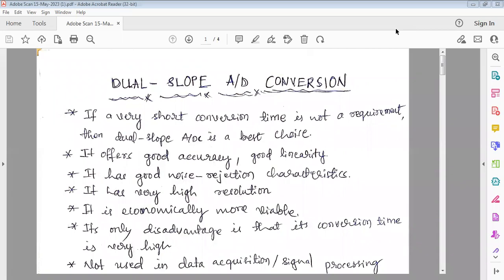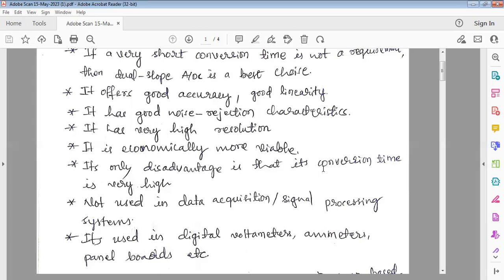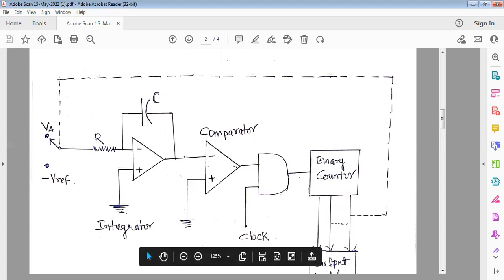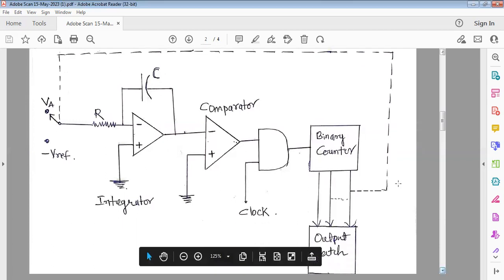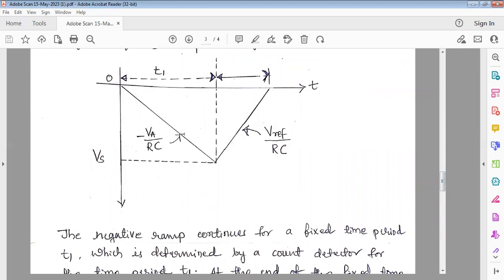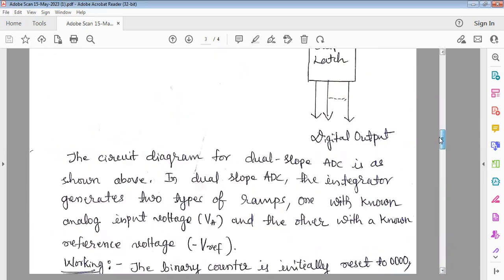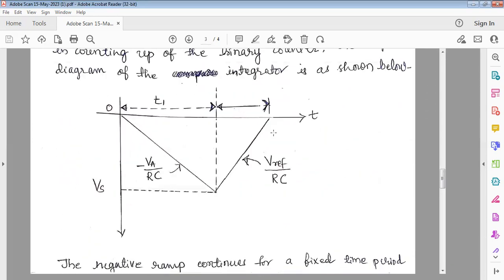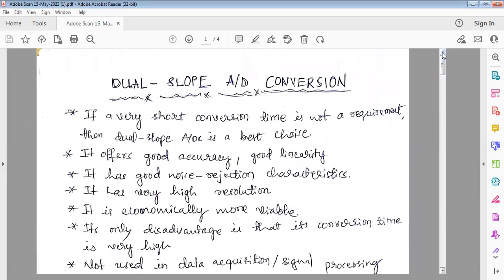Dual Slope Analog to Digital Converter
Full explanation with circuit diagram and necessary theory